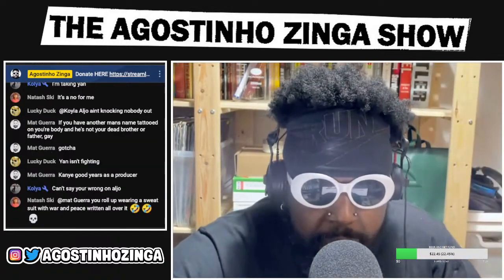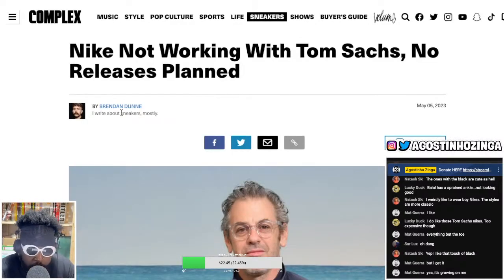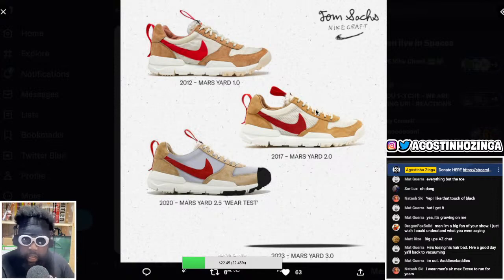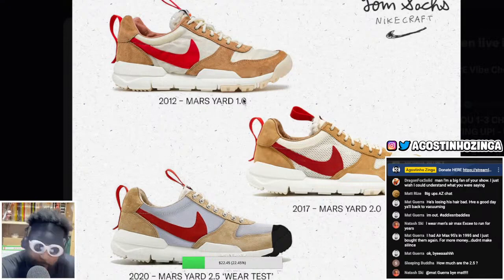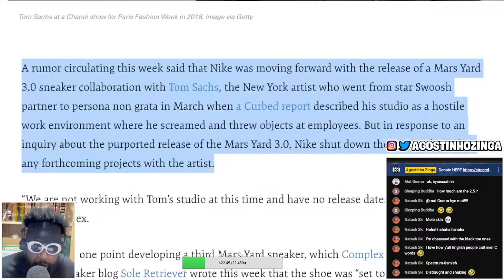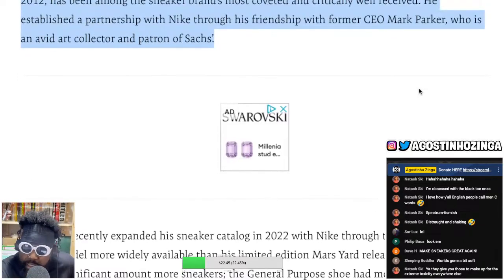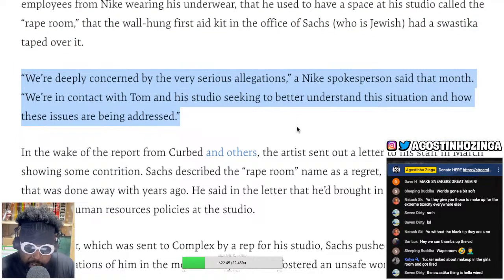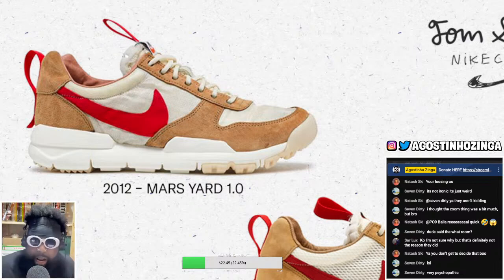Nike DESTROYS Tom Sachs.. it's OVER.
Nike Not Working With Tom Sachs No Releases Planned, Nike, Tom Sachs, Tom Sachs Nike Mars Yard, Mars Yard 2.0, Mars Yard 2.5, Mars Yard 3.0